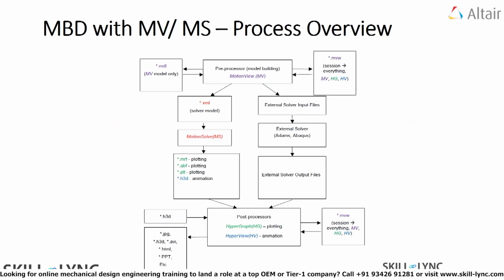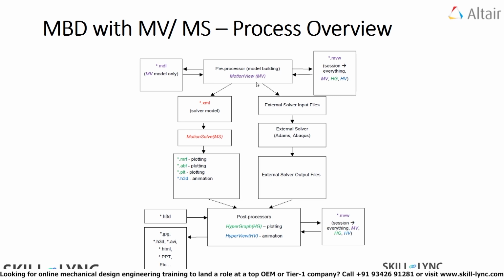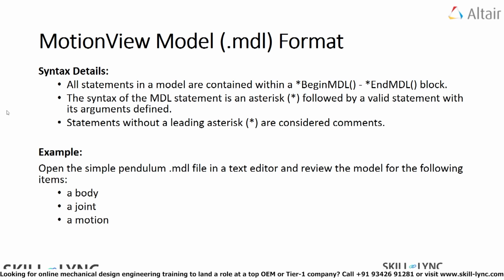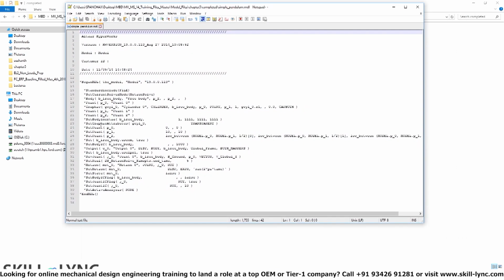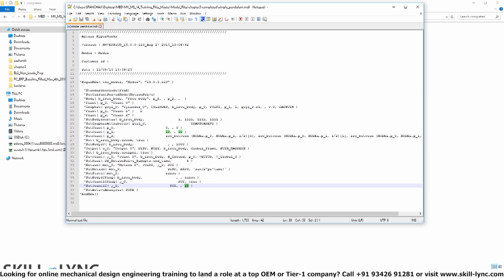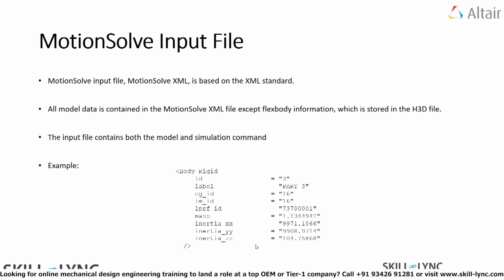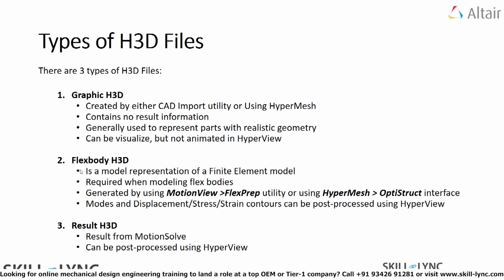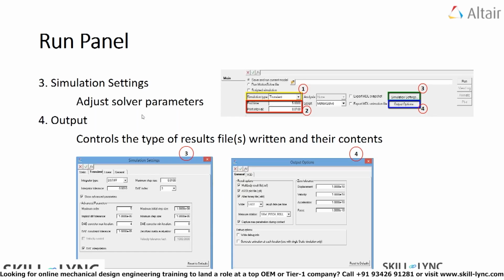Multibody Dynamics for Automotive Applications using Motionview and Motionsolve: Ep 9 | Skill-Lync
In this chapter, we delve into the theoretical foundations of the MotionView-MotionSolve process. 🌟 Gain insights into the step-by-step workflow, from building models in MotionView to analyzing results in HyperGraph and HyperView. Whether you're a beginner or a seasoned engineer, this chapter will enhance your understanding of MBD model building and simulation.

Key Highlights:
🔄 MotionView-MotionSolve Workflow: A detailed process overview.
📁 File Formats Explained: MDL, XML, and H3D files and their roles.
🛠️ Model Definition Language (MDL): Benefits and syntax highlights.
📊 Post-Processing Tools: Using HyperGraph and HyperView for analysis.
🔍 Simulation Settings: Adjusting parameters in the Run panel.
💡 H3D Files: Differences between graphics, flex body, and result files.

Video Chapters:
0:00 - Introduction – Overview of the MotionView-MotionSolve process.
2:25 - MDL File Format – Exploring Model Definition Language.
6:57 -XML File Details – Understanding MotionSolve input files.
8:07 - H3D File Types – Graphics, flex body, and result file roles.
9:41 - Run Panel – Simulation settings and output options.

Share your thoughts or queries in the comments, and let us know what topics you’d like us to cover next. 💬